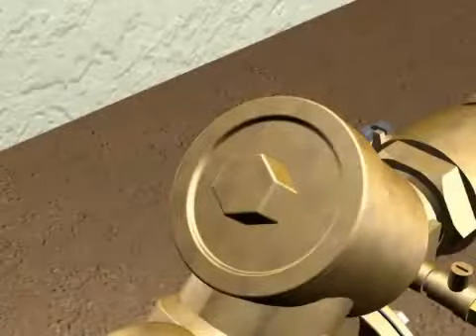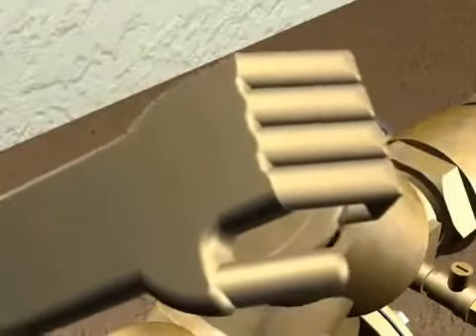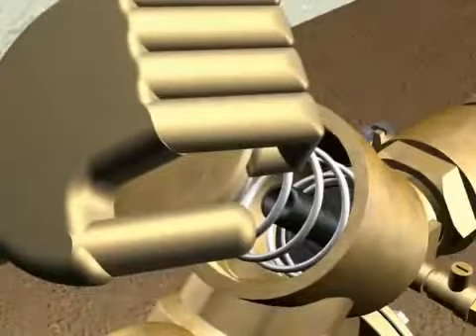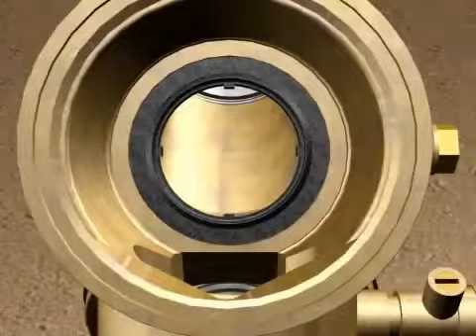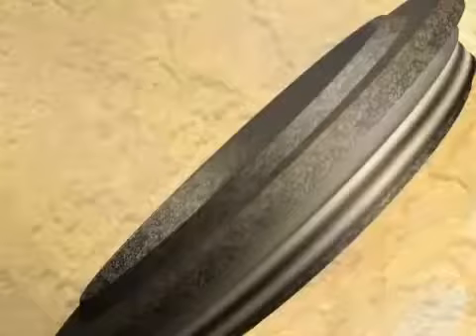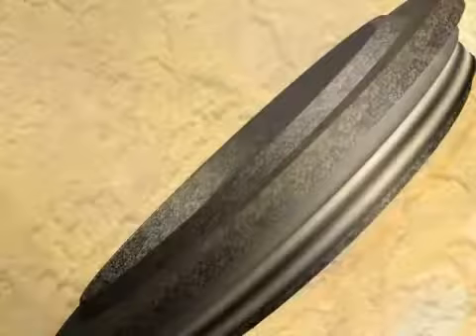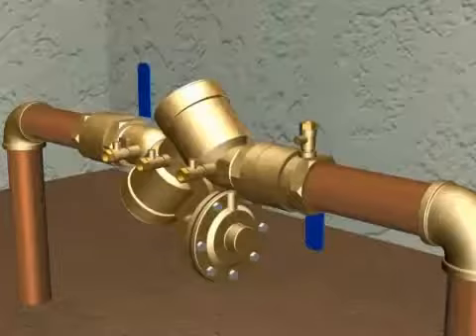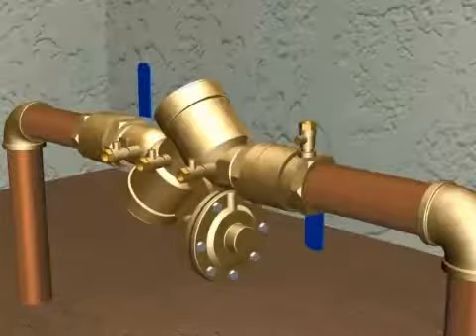Wilkins 975XL 1/2" - 2" Backflow Repair Video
How to repair and rebuild Wilkins 975XL 1/2" - 2"' backflow preventer.